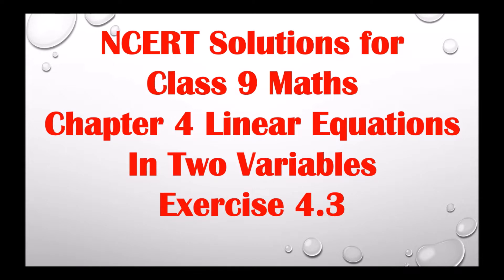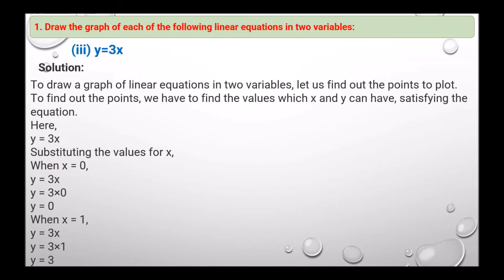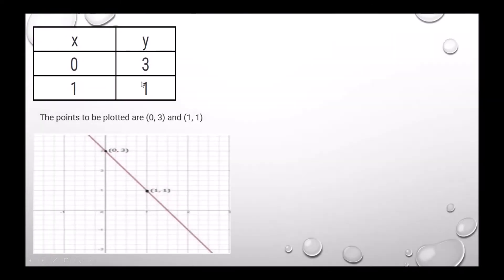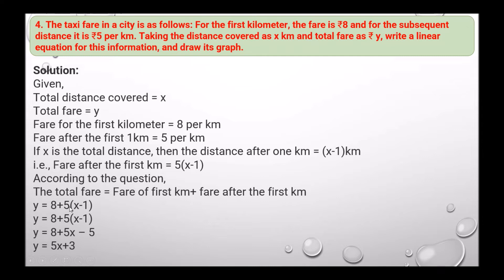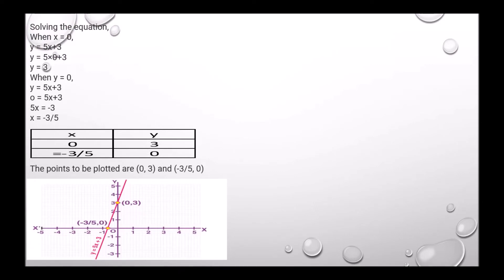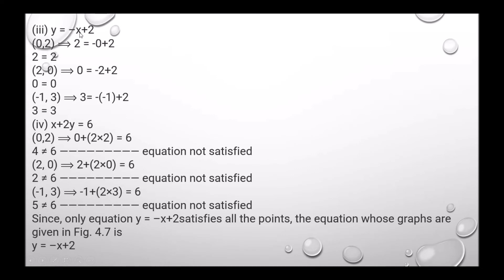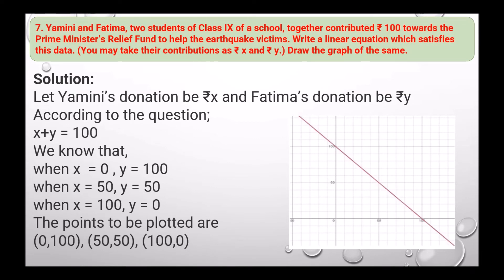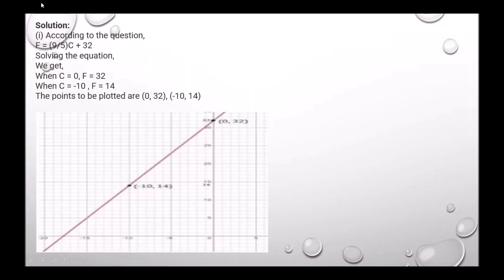NCERT Solutions for Class 9 Maths Chapter 4 Linear Equations In Two Variables Exercise 4.3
Hello Viewers,

Today we will discuss about NCERT Solutions for Class 9 Maths Chapter 4 Linear Equations In Two Variables Exercise 4.3